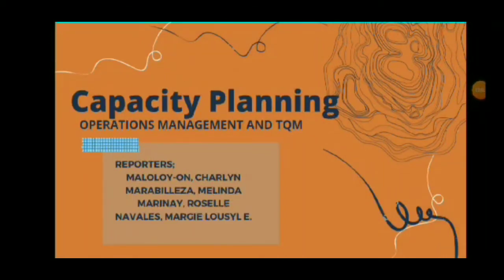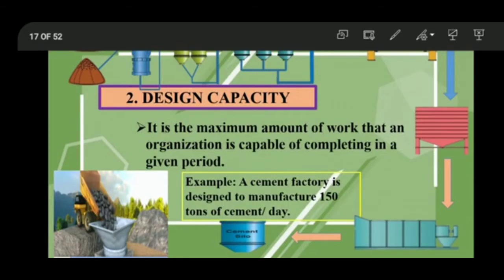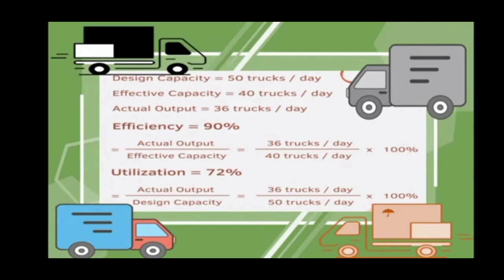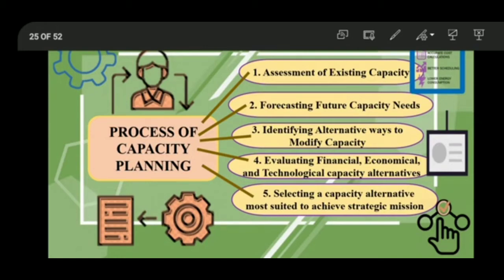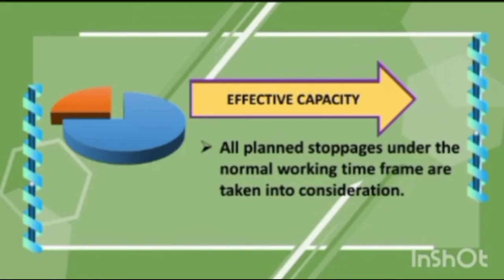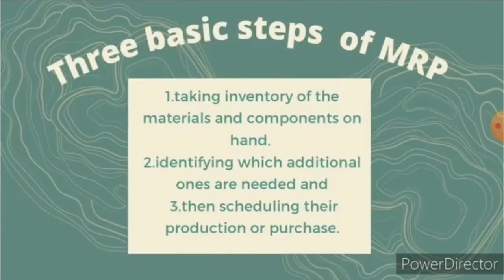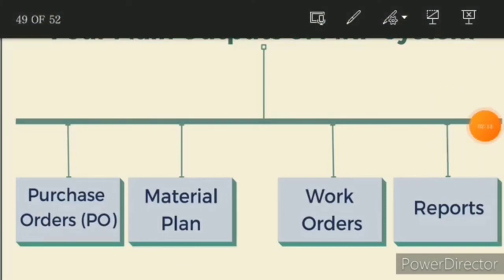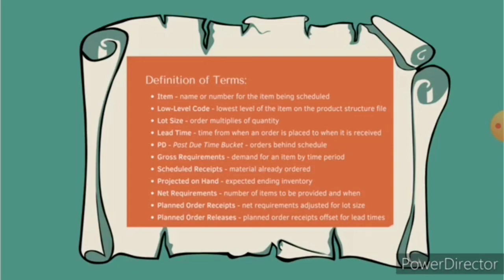Lesson 3: Capacity Planning